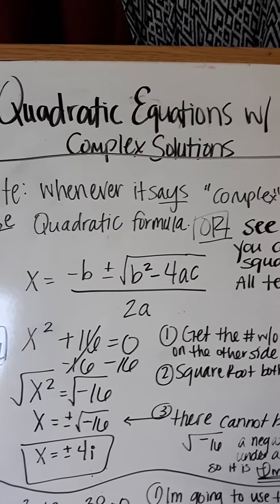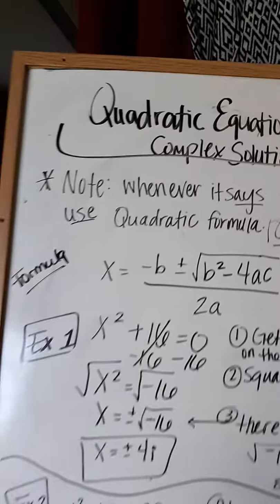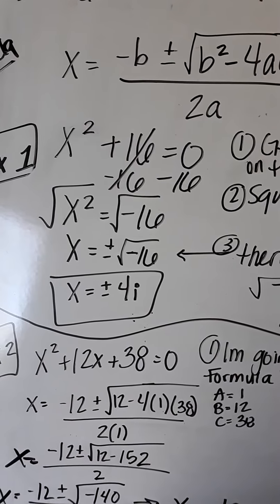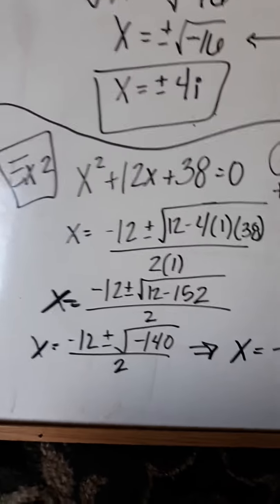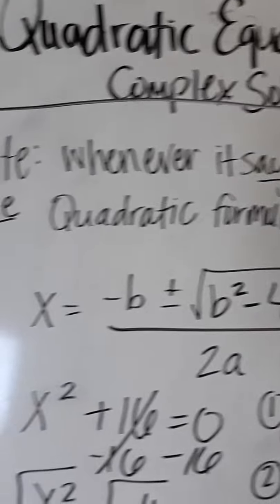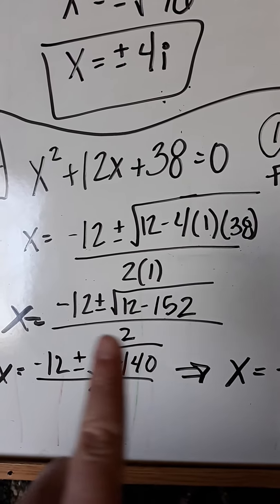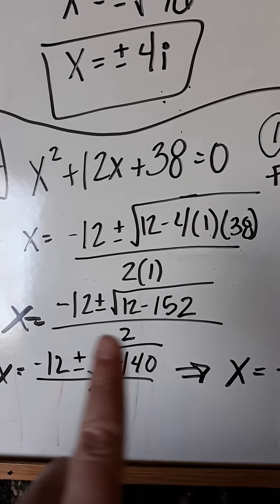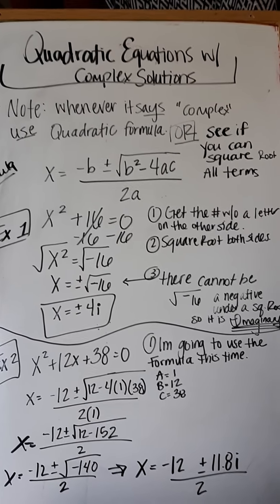Quadratic Equations with Complex Solutions